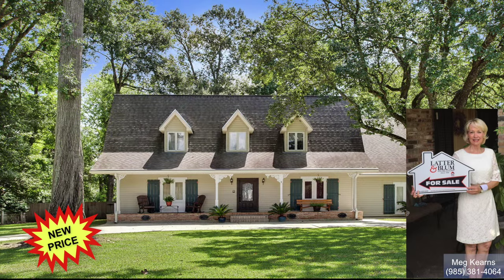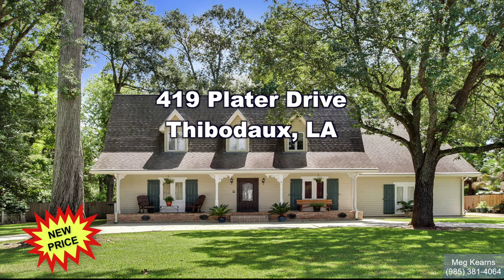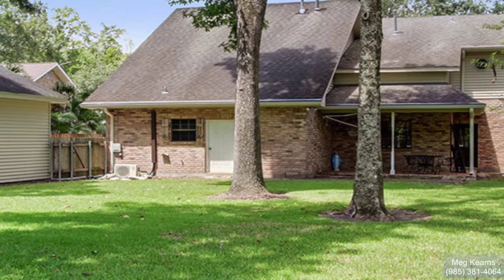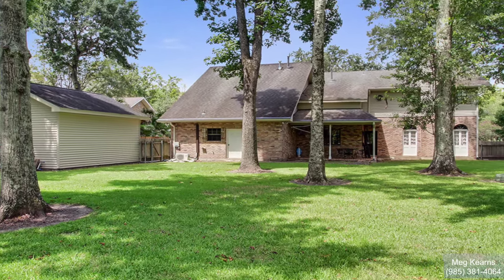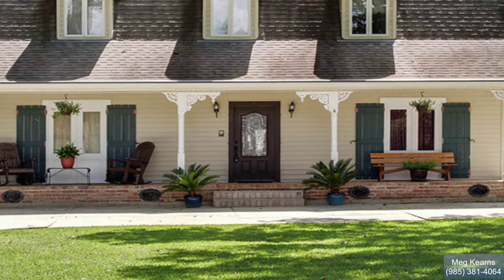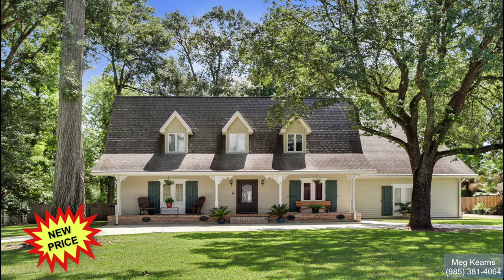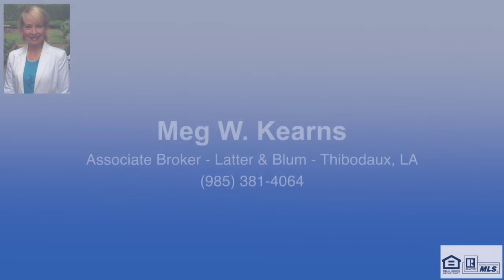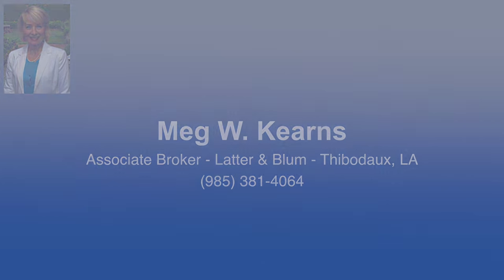Thibodaux LA - Home for sale - Guided Video Tour 419 Plater Drive - Meg Kearns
This Thibodaux LA home for sale at 419 Plater Drive is a 4 bedroom, 3&1/2 bath, 1&1/2 story home. It has 3226 sq feet living area and 4084 total sq ft. The fenced-in lot measures 131’ x 200’ x 125’ x 125’ and has several well-established shade trees in the front and rear yards.

- interior Floors - Brick, hardwood and carpet
- Zone heating and cooling
- Large walk-in pantry
- Each floor has its own hot-water-heater
- Built-in bookcases
- Wood burning fireplace
- Less than a mile from the Children's museum
- Minutes from Nicholls State University Campus
- Minutes from Thibodaux Regional Hospital and New Wellness Center
- 20 minutes from Houma, LA
- Less than an hour from downtown New Orleans, LA

Meg Kearns, SRS Realtor
Associate Broker - Latter & Blum Inc.
509 Canal Blvd, Thibodaux, LA 70301